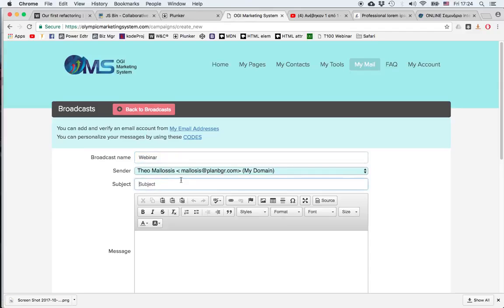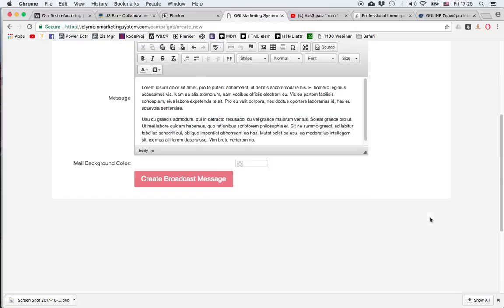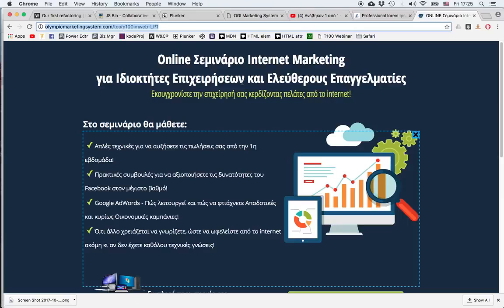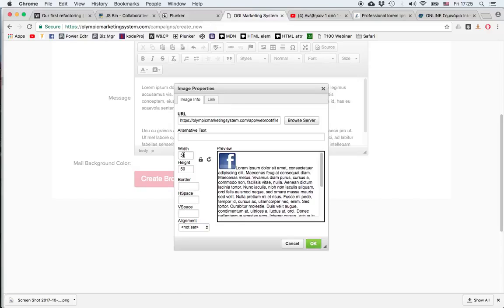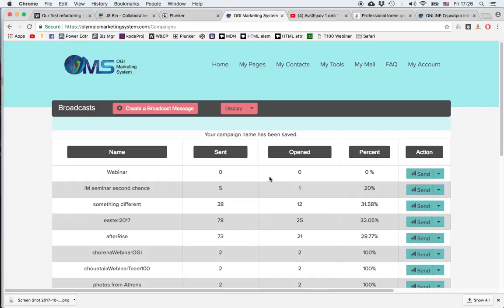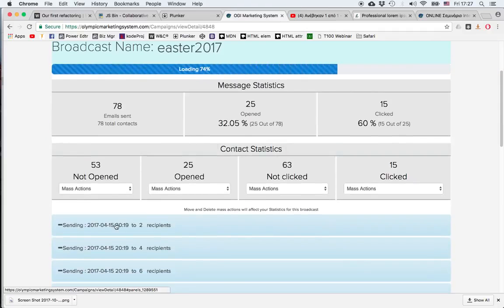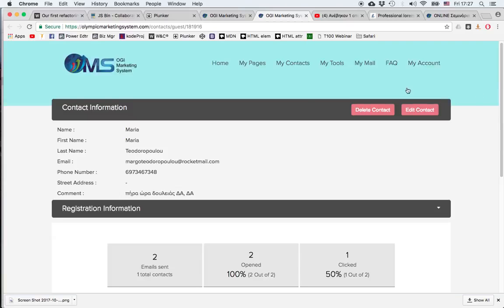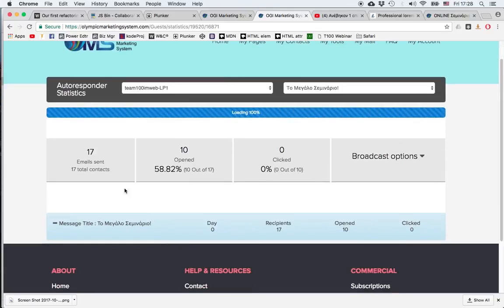4 Use of Broadcasts in OMS tutorial